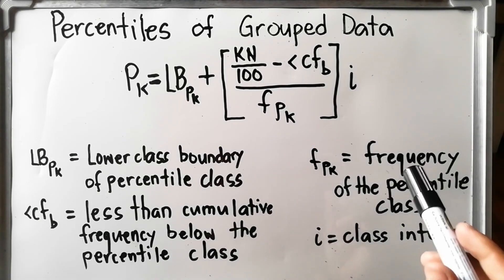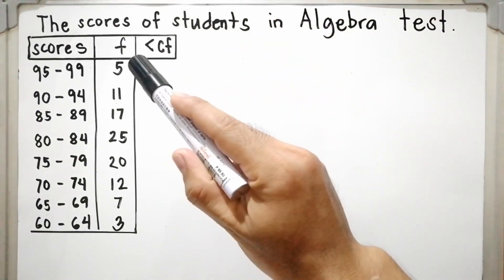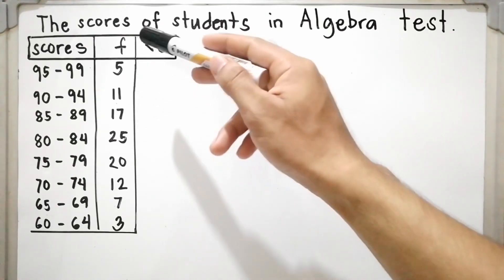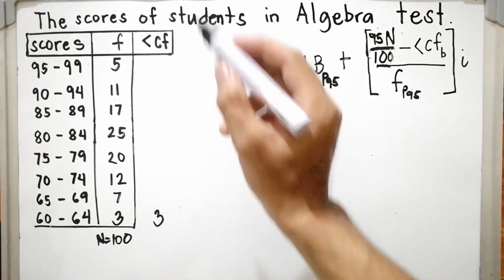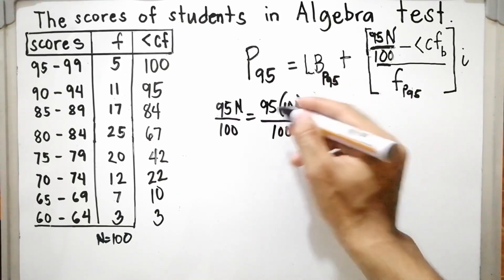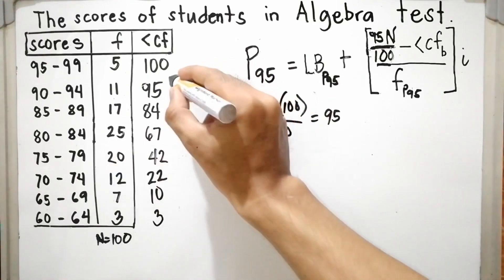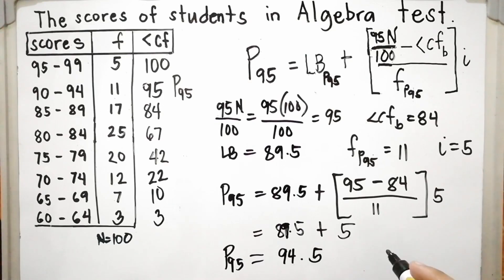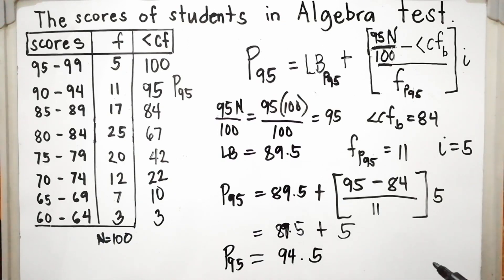Measures of Position for Grouped Data - PERCENTILES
For grouped data, deciles are the same as computing the quartiles, deciles and median. The sum of the lower class boundary and the fractional part of the class interval size. The only difference is the computation of their location.